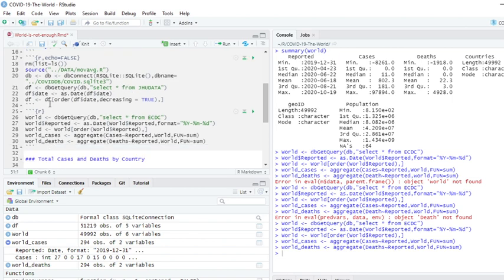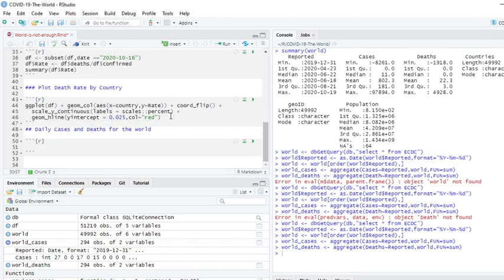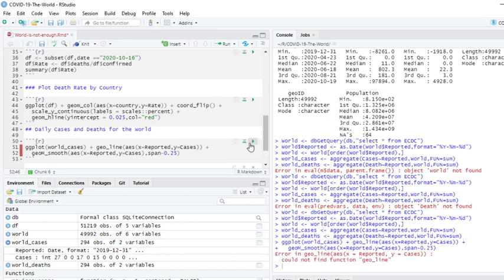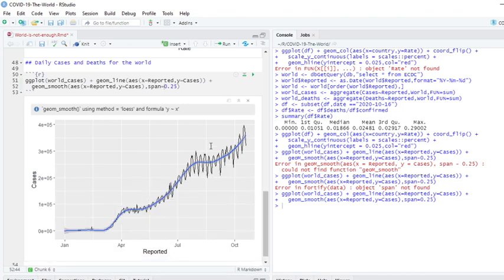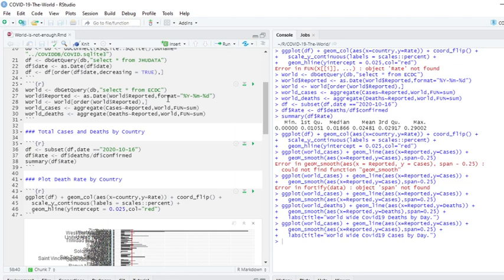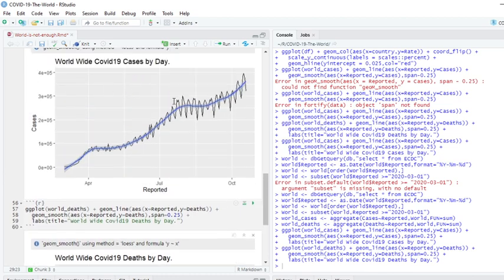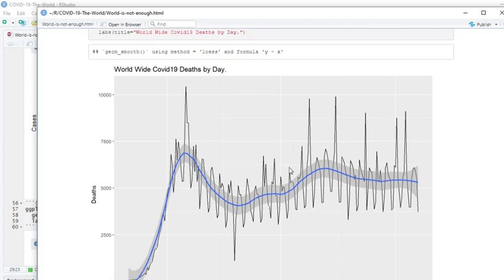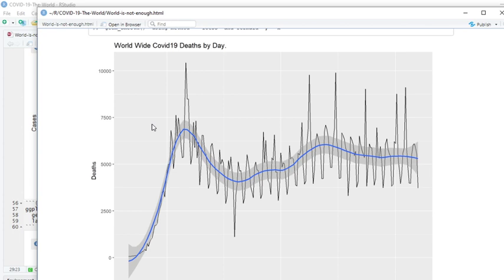Total Worldwide Covid19 Cases and Deaths (Oct. 19, 2020)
World wide Covid19 for Oct. 19, 2020.
1. Worldwide Daily Cases
2. Worldwide Daily Deaths
3.  Mortality Rate by Country